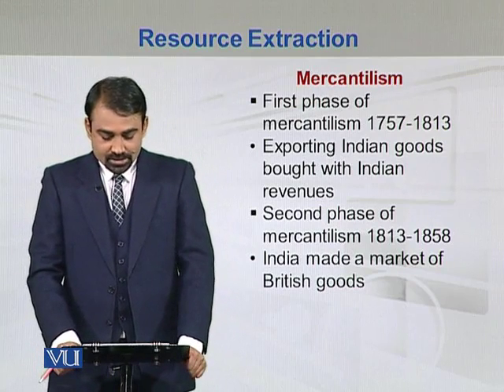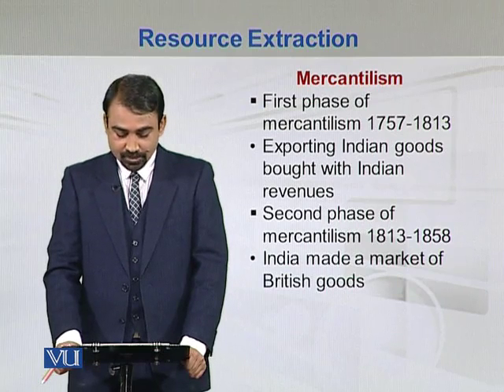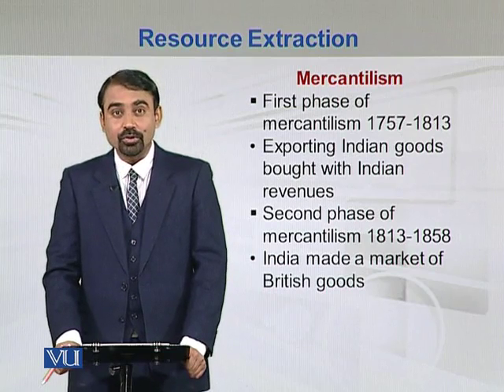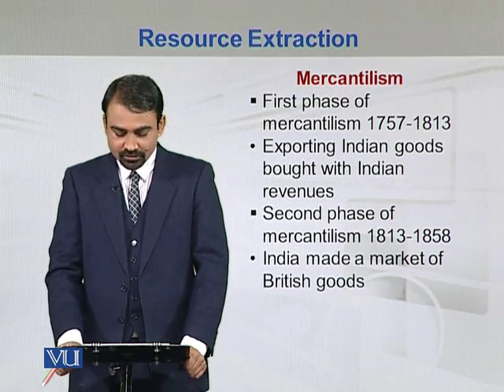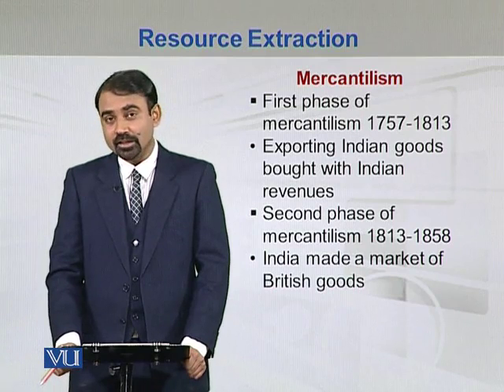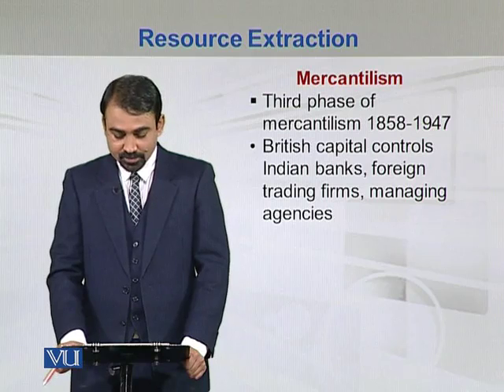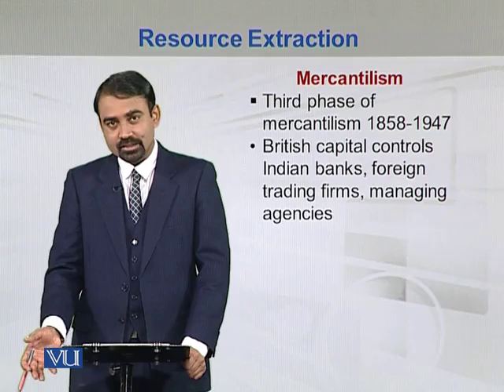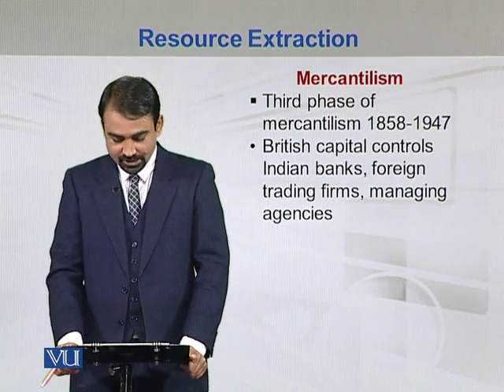MGT522_Topic029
MGT522 - Introduction to Public Policy
Topic: 29